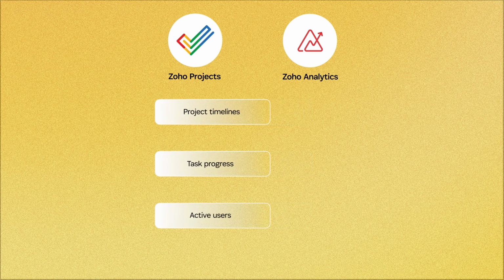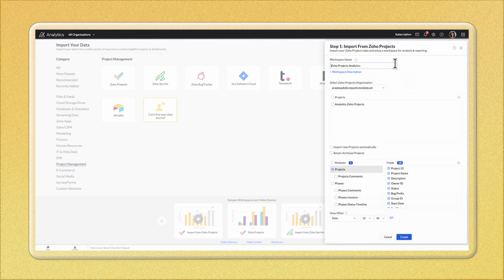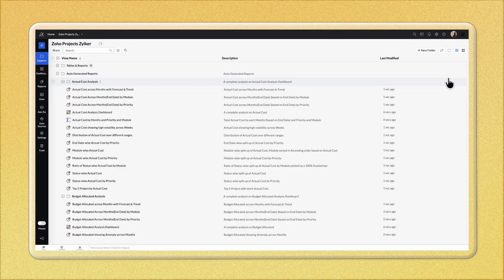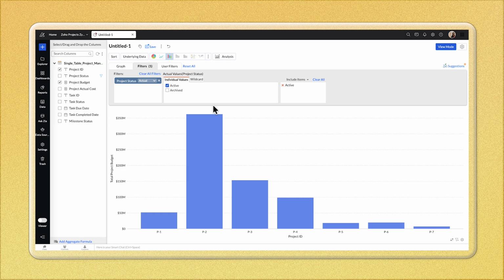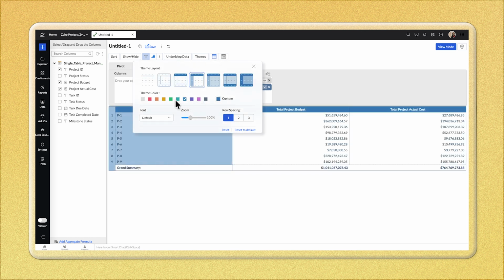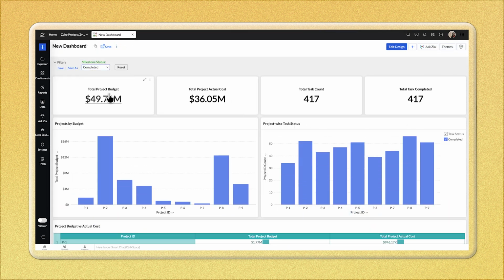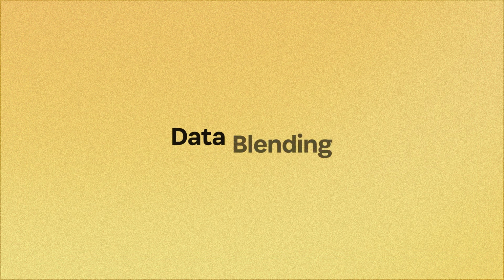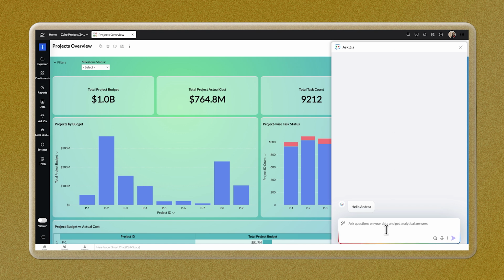How to Connect Zoho Projects to Zoho Analytics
The Zoho Projects Connector for Zoho Analytics allows teams to transform project data into high-level operational intelligence. By syncing Milestones, Tasks, Timesheets, and Bugs, businesses can automate the tracking of Project Velocity, Resource Utilization, and Budget Health, using Zia AI to predict potential delays before they impact deadlines.

0:30 - Setting up the Zoho Projects Advanced Connector
0:45 - Import Data
1:10 - Auto generated dashboards
1:20 - Creating a Chart
1:35 - Create a Pivot table
1:55 - Create a Dashboard
2:20 - Zia Insights
2:30 - Sharing and Collaborating
2:40 - Data Blending
2:52 - Ask Zia

[Step-by-Step Fact Sheet: Zoho Projects Connector]

Authentication: Log in to Zoho Analytics, click Import, and select Zoho Projects from the Project Management tab.

Configuration: Name your workspace and select specific modules and fields to import.

Sync Schedule: Choose your data refresh frequency (daily or every few hours) to maintain real-time accuracy.

Instant Insights: Access automatically generated dashboards or build custom reports using the drag-and-drop data shelf.

Instant Setup: Use the 50+ pre-built Project dashboards to visualize Burn-down charts, Planned vs. Actual hours, and Task distribution immediately.

[Key Benefits for PMO & Team Leads]

Resource Management: Track Resource Utilization across multiple projects to prevent burnout and optimize task allocation.

Data Blending: Combine Projects data with Zoho CRM to track "Sold vs. Delivered" hours or Zoho People for employee-specific performance.

Ask Zia for PMO: Use natural language to ask, "Which project is most likely to miss its deadline?" or "Show me total billable hours by project member."

Automated Project Alerts: Set threshold-based alerts for budget overruns or stagnant tasks.

Customization: Tailor dashboard themes and KPI widgets to match your brand and reporting preferences.

how to sync zoho projects to analytics, zoho projects advanced reporting, resource utilization dashboard, project velocity tracking 2026, planned vs actual hours report, zoho projects timesheet analytics.

Project Modules Supported for Integration:

Core Execution: Portals, Projects, Milestones, and Tasks.

Time & Effort: Timesheets and Billable/Non-Billable hours.

Issue Tracking: Bugs and Tasks dependency.

Personnel: Project Members and Task Owners.

AI Features: Zia Insights (bottleneck detection) and Ask Zia (predictive milestones).

What is the best way to visualize Zoho Projects data?

How to track project profitability in Zoho Analytics?

AI-powered milestone forecasting for Zoho Projects.

Calculating resource burn-rate with Zoho Analytics.

How to merge CRM and Projects data for client reporting?

Automating outstanding invoice tracking with Zoho Analytics.

Benefits of using Zia AI for financial data analysis.

The "Finance Data Map" Block
Finance Modules Supported for Integration:

Accounting & Billing: Zoho Books, Invoice, Billing, and Expense.

Operations & E-commerce: Zoho Inventory, Checkout, and Commerce.

Human Resources: Zoho Payroll.

AI Features: Zia Insights (Trends) and Ask Zia (Natural Language Querying).